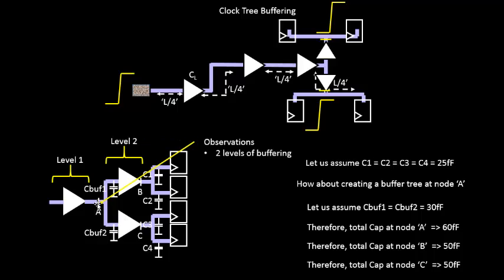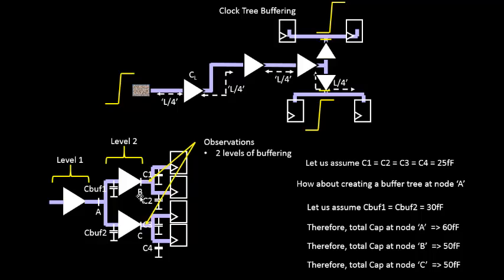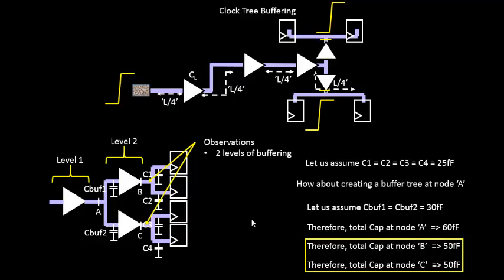How to do Clock Tree Observations?? Learn @ Udemy- VLSI Academy